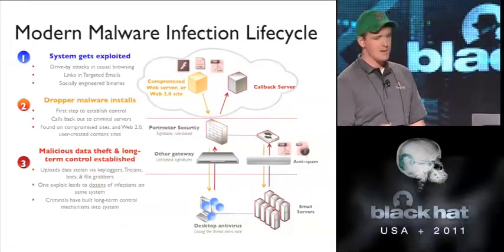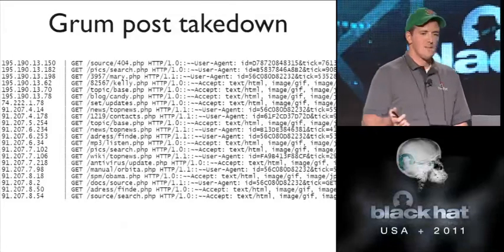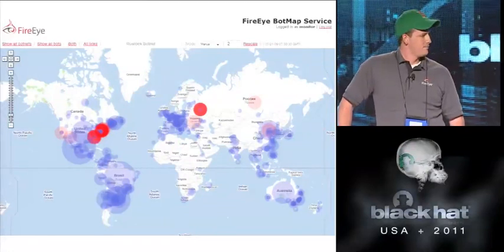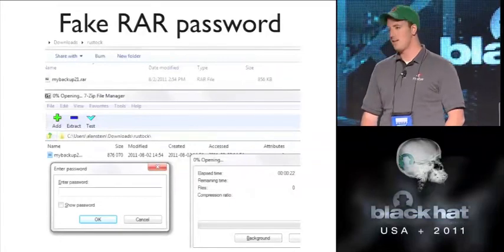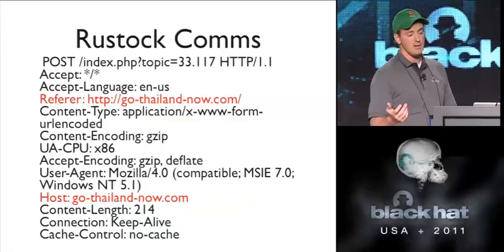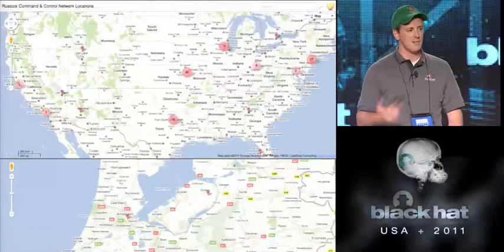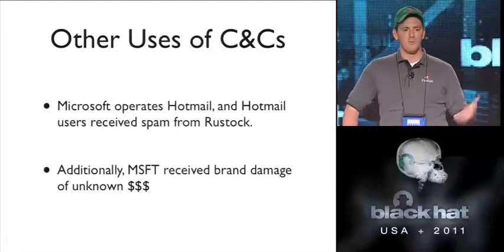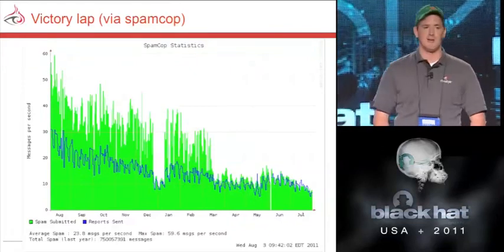The Rustock Botnet Takedown Julia Wolf, Alex Lanstein